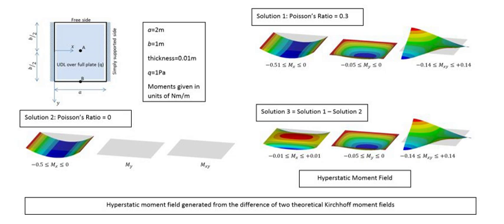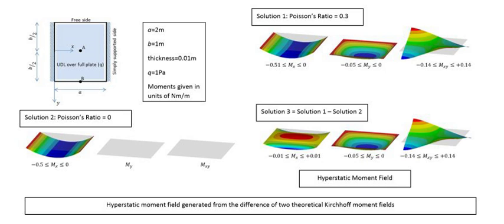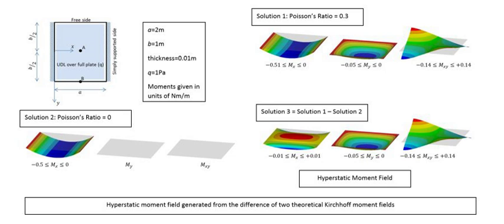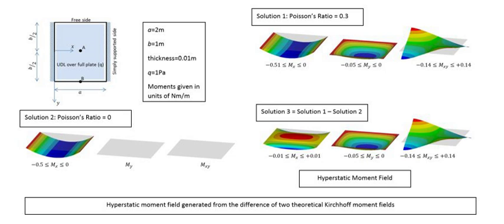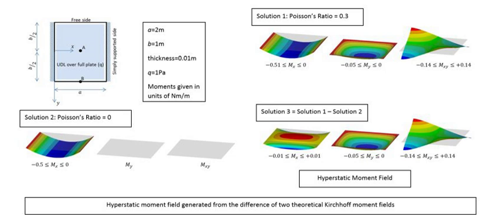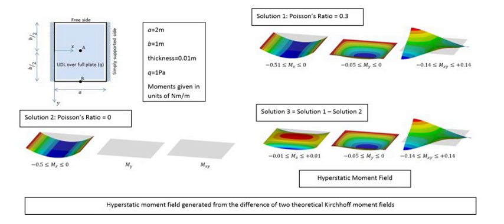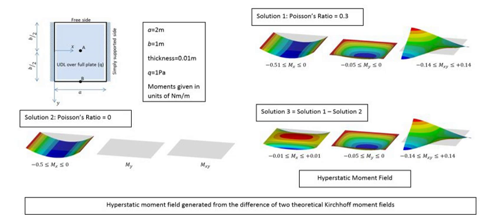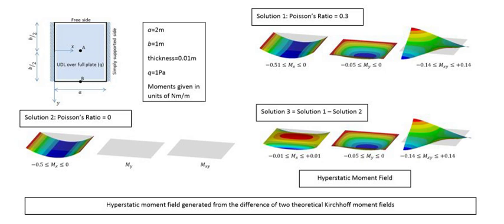Engineering stress | Wikipedia audio article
00:02:14 1 Scope
00:02:22 1.1 General principles
00:04:03 1.2 Fundamental problem
00:04:55 1.3 Types of structures
00:06:03 2 Experimental methods
00:08:53 3 Mathematical methods
00:09:12 3.1 Differential formulation
00:10:48 3.2 Elastic and linear cases
00:12:14 3.3 Built-in stress (preloaded)
00:14:35 3.4 Simplifications
00:16:35 3.5 Solving the equations
00:17:15 4 Factor of safety
00:21:09 5 Load transfer
00:22:30 6 Uniaxial stress
00:25:26 7 Graphical representation of stress at a point
00:26:55 7.1 Lame's stress ellipsoid
00:27:38 7.2 Cauchy's stress quadric
00:30:23 8 See also

- Socrates

SUMMARY
Stress–strain analysis (or stress analysis) is an engineering discipline that uses many methods to determine the stresses and strains in materials and structures subjected to forces. In continuum mechanics, stress is a physical quantity that expresses the internal forces that neighboring particles of a continuous material exert on each other, while strain is the measure of the deformation of the material.
Stress analysis is a primary task for civil, mechanical and aerospace engineers involved in the design of structures of all sizes, such as tunnels, bridges and dams, aircraft and rocket bodies, mechanical parts, and even plastic cutlery and staples.  Stress analysis is also used in the maintenance of such structures, and to investigate the causes of structural failures.
Typically, the starting point for stress analysis are a geometrical description of the structure, the properties of the materials used for its parts, how the parts are joined, and the maximum or typical forces that are expected to be applied to the structure. The output data is typically a quantitative description of how the applied forces spread throughout the structure, resulting in stresses, strains and the deflections of the entire structure and each component of that structure.  The analysis may consider forces that vary with time, such as engine vibrations or the load of moving vehicles. In that case, the stresses and deformations will also be functions of time and space.
In engineering, stress analysis is often a tool rather than a goal in itself; the ultimate goal being the design of structures and artifacts that can withstand a specified load, using the minimum amount of material or that satisfies some other optimality criterion.
Stress analysis may be performed through classical mathematical techniques, analytic mathematical modelling or computational simulation, experimental testing, or a combination of methods.
The term stress analysis is used throughout this article for the sake of brevity, but it should be understood that the strains, and deflections of structures are of equal importance and in fact, an analysis of a structure may begin with the calculation of deflections or strains and end with calculation of the stresses.